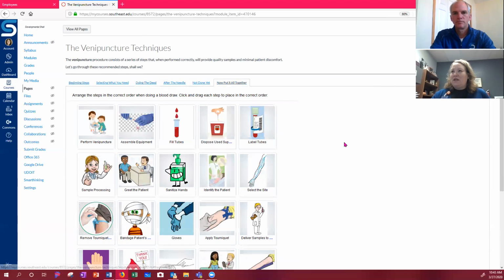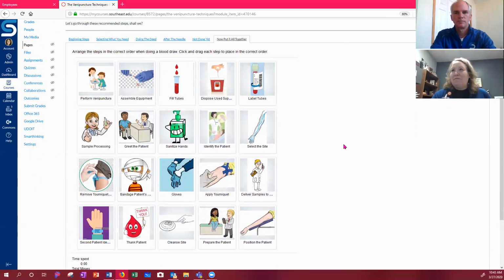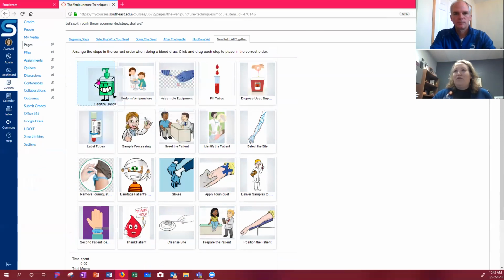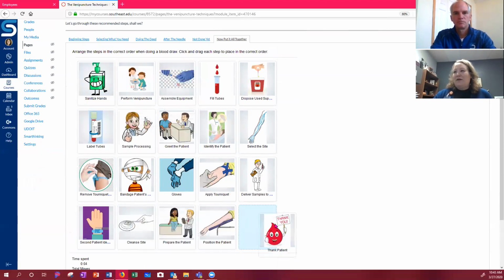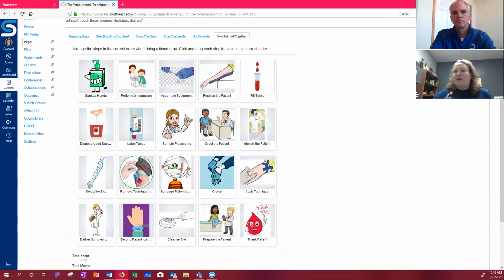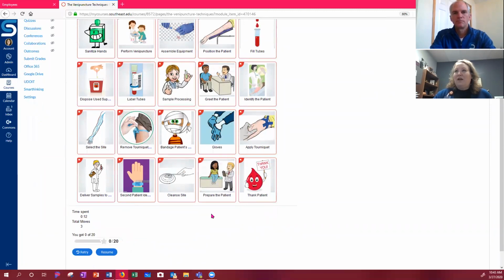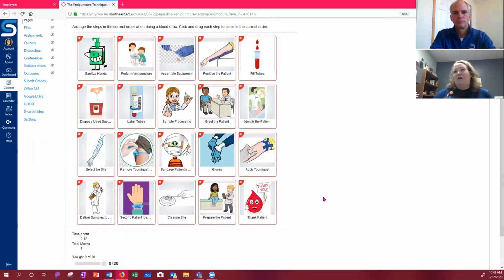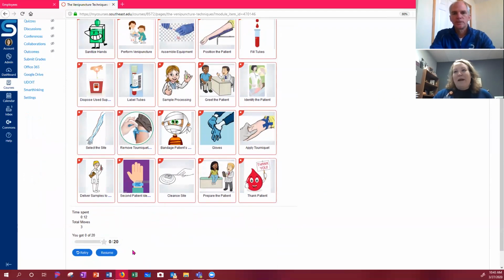SCC Health Sciences Virtual Labs